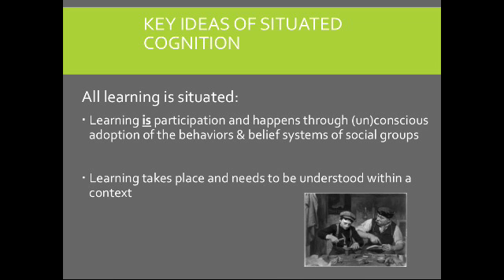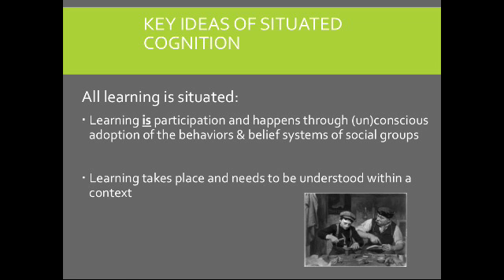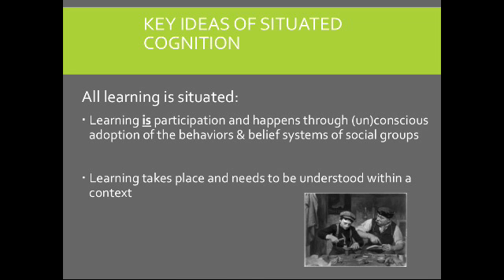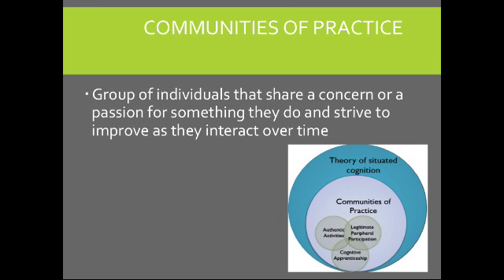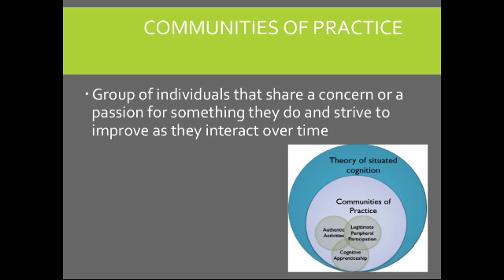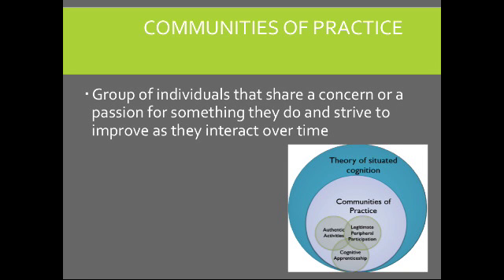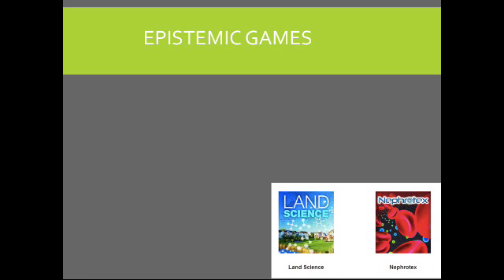Week 7 - Situated Cognition Overview